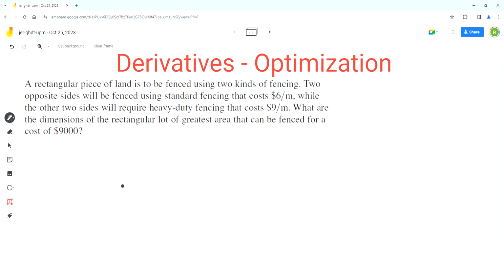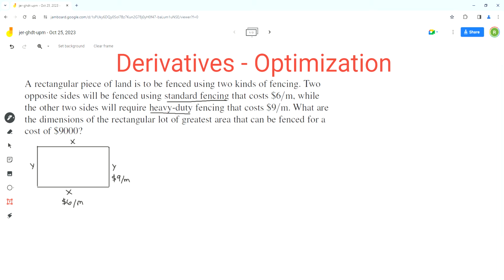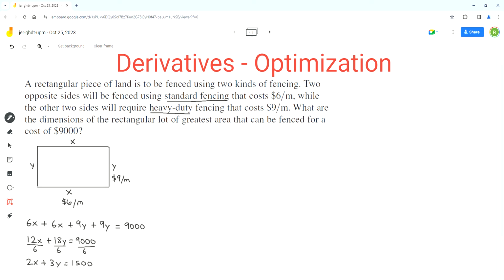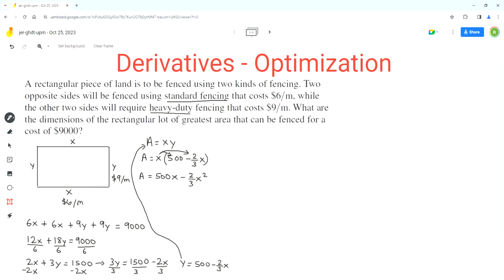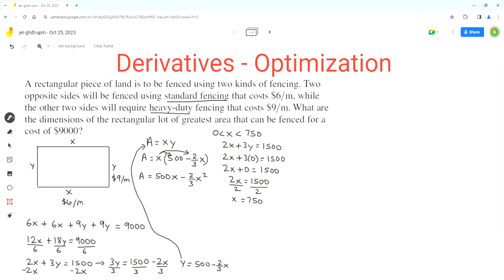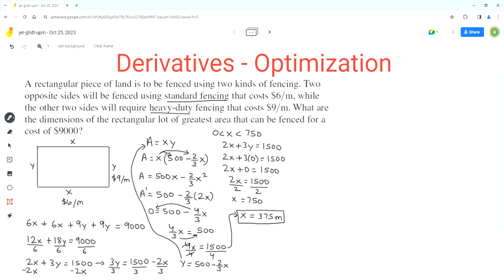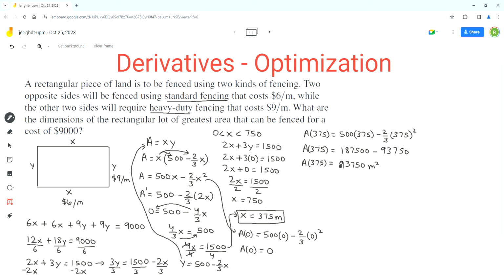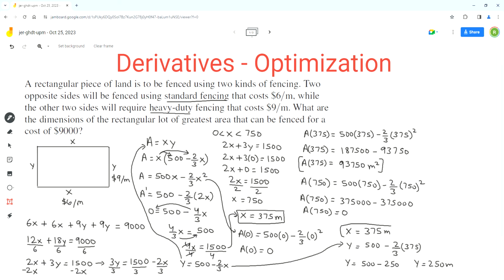OPTIMIZATION: Maximum Area That Can Be Enclosed by Fence Costing $9000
In this video, I share with you steps for using derivatives to solve an optimization word problem. A rectangular piece of land is to be fenced using two kinds of fencing. Two opposite sides will be fenced using standard fencing that costs $6/m, while the other two sides will require heavy-duty fencing that costs $9/m. What are the dimensions of the rectangular lot of greatest area that can be fenced for a cost of $9000?